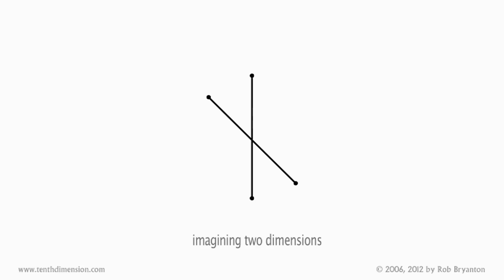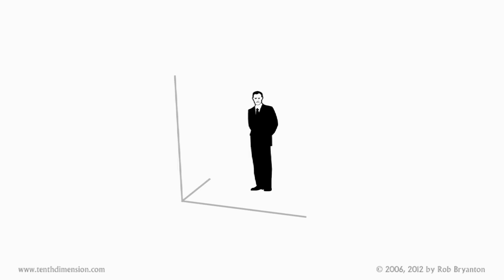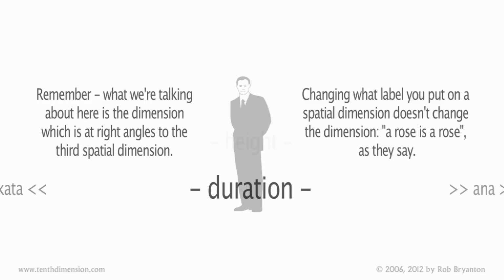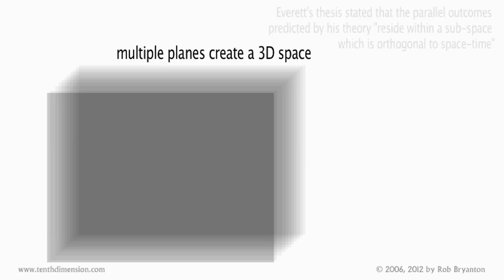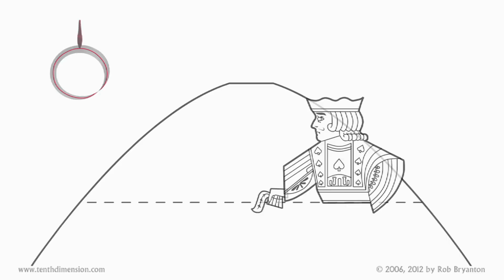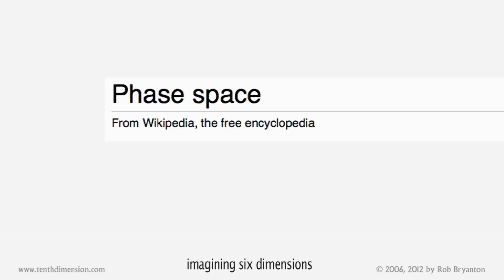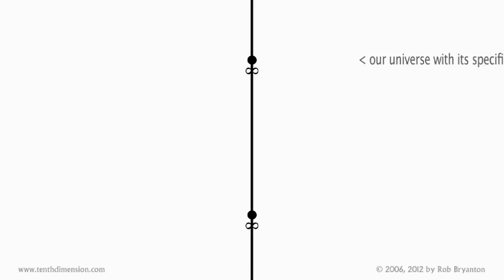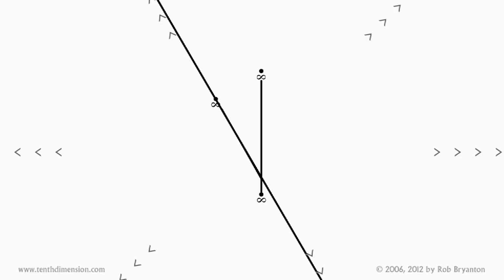Imagining the Tenth Dimension - 2012 Version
Thank you to Discovery Channel News for their very positive review of this video! And wow! Over TEN million views for this channel! Thanks all for your support!